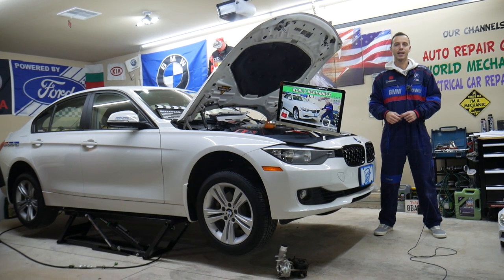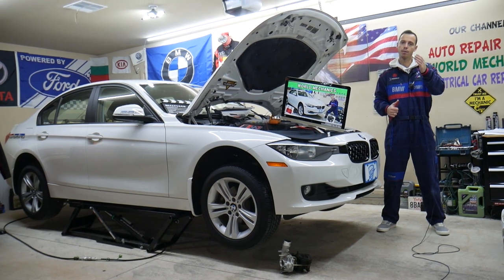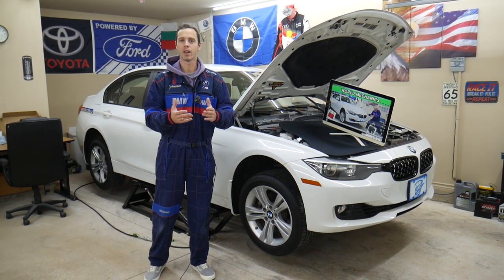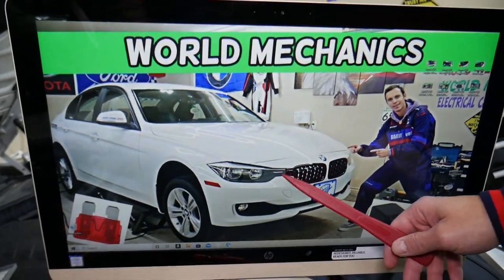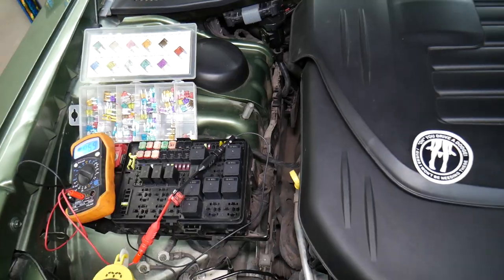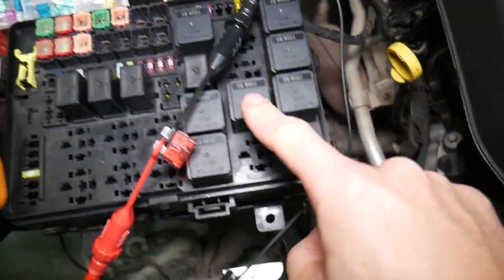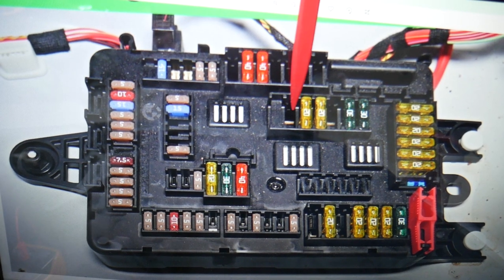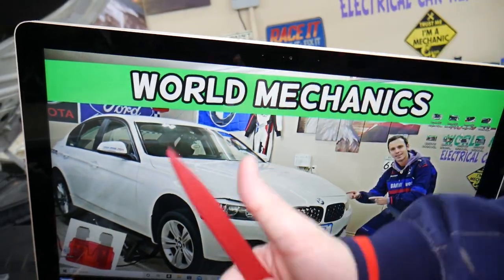BMW F30 F31 TRAILER TOWING MODULE FUSE BMW 328i 320i 330i 335i 340i 318i 316i 320d 318d 316d 325d 33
BMW F30 F31 TRAILER TOWING MODULE FUSE BMW 328i 320i 330i 335i 340i 318i 316i 320d 318d 316d 325d 335d

If you need to find trailer towing module fuse, trailer fuse on BMW 3 series BMW F30 F31 we will explain where trailer towing module fuse, trailer fuse is on BMW F30 F31 in this video. If trailer check this fuse first. We demonstrated where trailer towing module fuse, trailer fuse is located on 2013 BMW 328i but the video may be helpful on:
2013 BMW F30 F31 trailer towing module fuse, trailer fuse location 328i 320i 335i 316i 318i 316d 318d 320d 325d 328d 330d 335d
2014 BMW F30 F31 trailer towing module fuse, trailer fuse location 328i 320i 335i 316i 318i 316d 318d 320d 325d 328d 330d 335d
2015 BMW F30 F31 trailer towing module fuse, trailer fuse location 328i 320i 335i 316i 318i 316d 318d 320d 325d 328d 330d 335d
2016 BMW F30 F31 trailer towing module fuse, trailer fuse location 328i 320i 335i 316i 318i 316d 318d 320d 325d 328d 330d 335d
2017 BMW F30 F31 trailer towing module fuse, trailer fuse location 328i 320i 335i 316i 318i 316d 318d 320d 325d 328d 330d 335d
2018 BMW F30 F31 trailer towing module fuse, trailer fuse location 328i 320i 335i 316i 318i 316d 318d 320d 325d 328d 330d 335d
2019 BMW F30 F31 trailer towing module fuse, trailer fuse location 328i 320i 335i 316i 318i 316d 318d 320d 325d 328d 330d 335d

•Cameras
Panasonic Lumix FZ300

•Tripod
Polaroid 72-inch

•Microphone
Polaroid Pro Video Condenser

•Light
NEEWER 160 LED CN-160 Dimmable

•Camera
Sony HD Video Recording HDRCX405